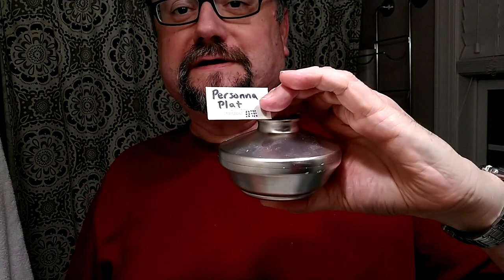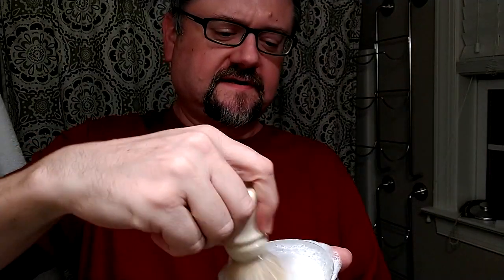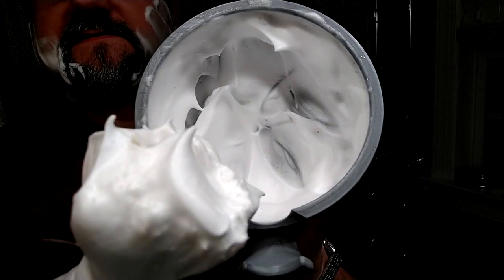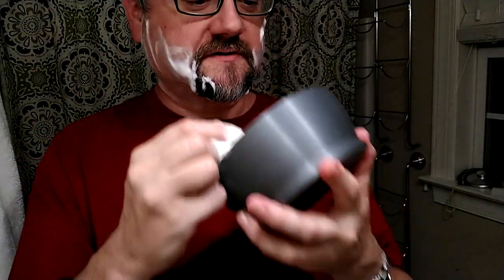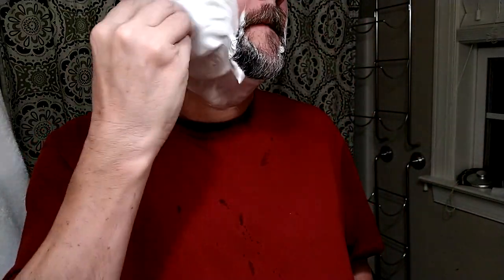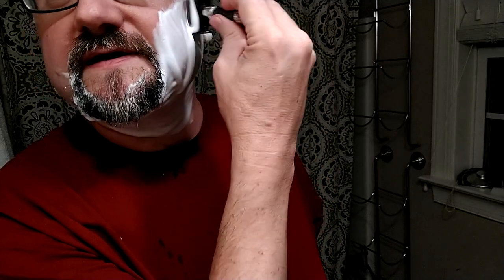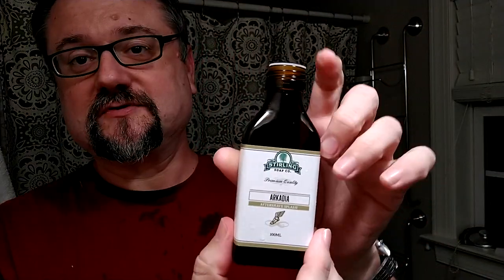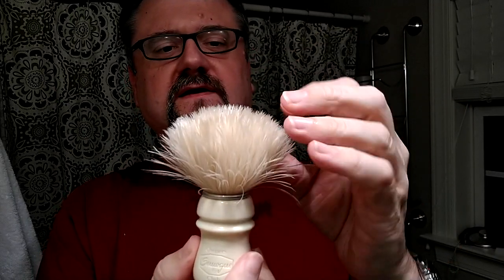Just A Shave: Gillette Fat Boy Rhodm '59 - Personna Platinum - Bvlgari Man in Black - Semogue SOC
Great shave today.  Trying the Bvlgari soap for the first time.

Razor: Gillette - Fat Boy Rhodium 1959 (E1) (Setting 3)
Blade: Personna - Platinum Chrome (17)
Lather: Bvlgari - Man in Black
Brush: Semogue - Owner's Club Taj (44 uses)
Post: Stirling - Arkadia

*Razor and Blade Notes* - Gillette - Fat Boy Rhodium 1959 (E1) (Setting 3) ::: Personna - Platinum (17 uses):
The FB did really well with the Personna blade.  They are an excellent match and gave me a close comfortable shave.

*Soap Notes* - Bvlgari - Man in Black:
Description of the Cologne: "an intense composition of amber, leather, spices and woods. It opens with accords of natural rum and luminous spices. Tuberose, iris absolut and leather form the core of the perfume, placed on the base of benzoin, tonka bean and guaiac wood."

Scent: Of course, the soap is not as intense as the cologne.  I just smelled a really nice cologne type scent.  While looking at the scent notes above, I can smell bits of the leather, spices, and some of the other notes, and it is kept from being too heavy with the florals it seems.  I really enjoyed it, though it was not a strong scent during the shave.

Lather: This made a wonderful lather.  Not super creamy, but very slick and gave the razor great glide.  Felt wonderful on the face, during the rinses, and good between the fingers.

I may try the same load time next time, but perhaps with less  or no soaking beforehand.

* 45 sec load with a Lightly-Wet brush
* 5.25 tsp added to make lather

*Brush Notes* - Semogue - Owner's Club Taj (44 uses):
With this slick and slightly creamy lather, the brush felt amazing and as soft as always.

**Shave Quality**
During the Shave Feel:
 Neck: Felt blade but comfortable
After the Shave Closeness:
 Cheeks: Near BBS - About as close as I'll ever get